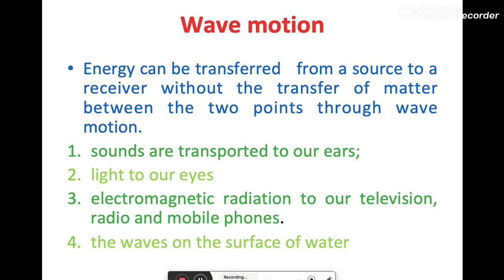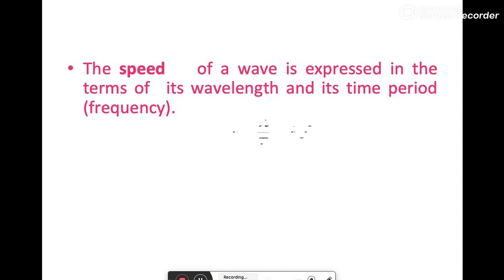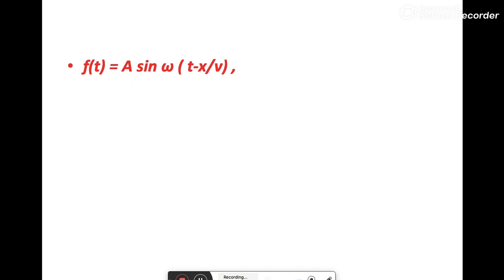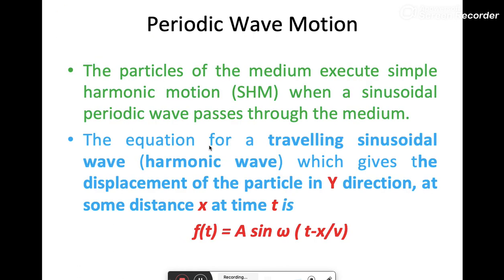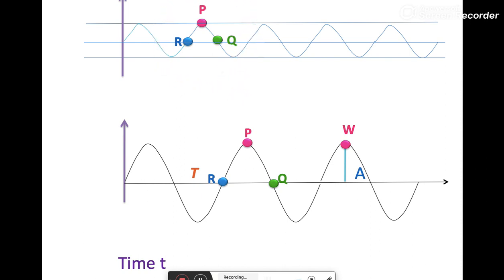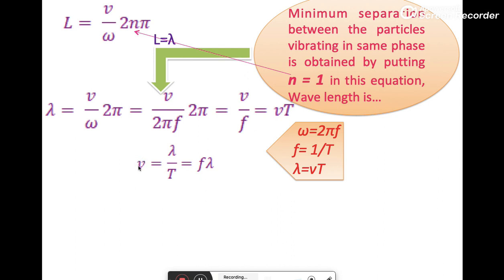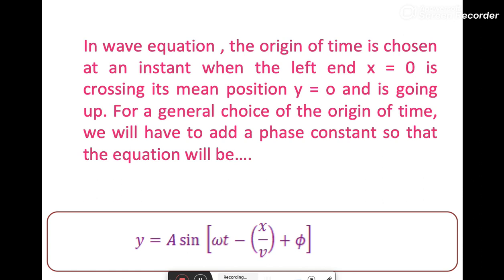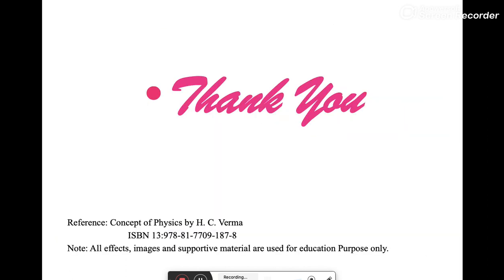WAVE MOTION| PART - 3| WAVE MOTION AND ALTERNATIVE FORMS OF WAVE EQUATION| by DR. RUPAL TRIVEDI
A wave motion is nothing but a way to transport energy from one part of place to the other without any partial motion of the material. This video includes explanation of wave motion, various parameters related to wave and Alternative forms of wave equation. This video is made for undergraduate students. WAVE MOTION PART - 1 by Dr. Rupal K Trivedi Hello Students, I am Rupal Trivedi, Associate professor in physics with 20+ YEARS OF TEACHING EXPERIENCE. I'm a Ph.D. holder in Space Science.